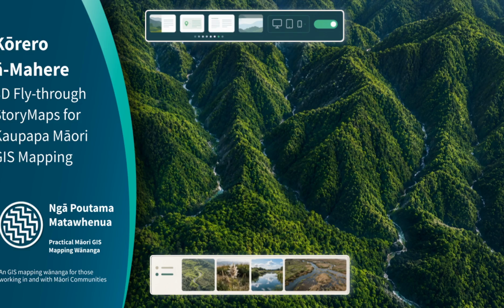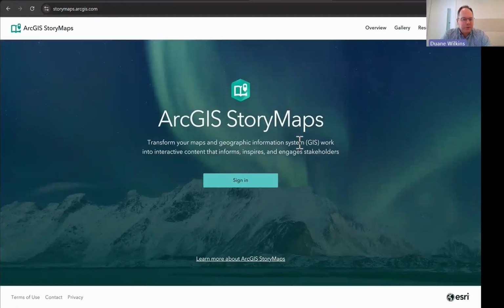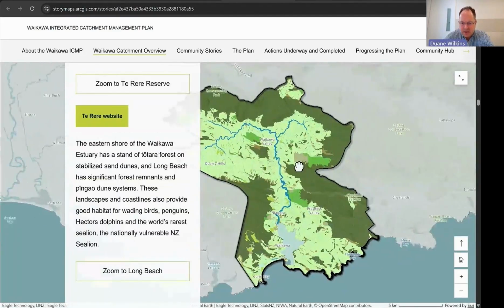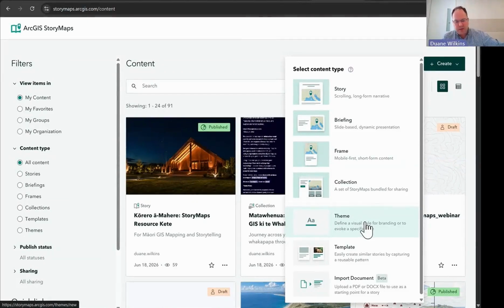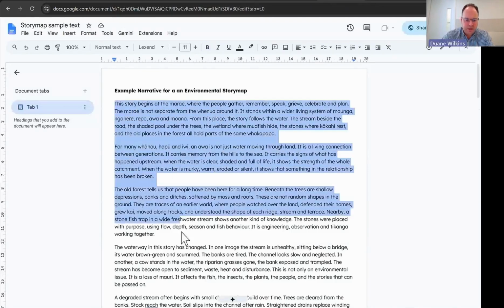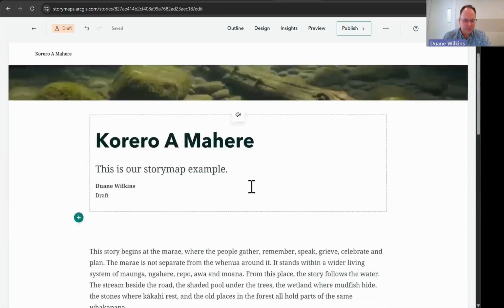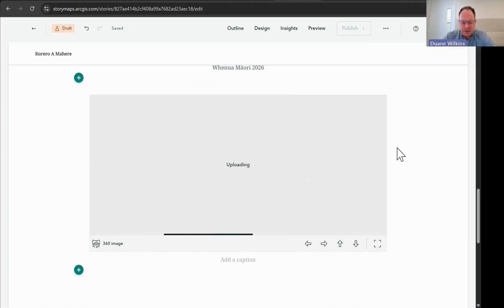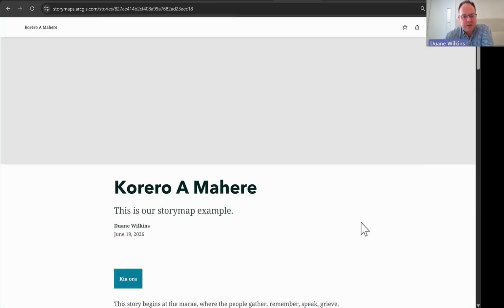Kōrero ā-Mahere: 3D StoryMaps for Kaupapa Māori GIS Mapping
This Ngā Poutama Matawhenua online wānanga introduces practical ways to use Esri StoryMaps to turn maps, photos, data, kōrero, and local knowledge into digital stories.

The session is designed for iwi, hapū, marae, Māori land trusts, kaitiaki, planners, researchers, GIS users, councils, agencies, and others working with Māori place-based data. No expert or technical knowledge is needed.

The wānanga demonstrates how StoryMaps can support kaupapa such as 3D fly-throughs between places, incorporating whenua Māori land blocks, showing change over time across awa, moana, mahinga kai and whenua, and sharing taiao restoration, kaitiakitanga, planting, wetland recovery and monitoring mahi.

Topics covered include StoryMap sidecars for guided 3D fly-throughs, swipe maps for before-and-after change, map tours for sites, paths and areas, photos, captions, credits and alt text, collections for connected StoryMaps, and new StoryMaps tools for presentations and social media posts.

Ngā mihi nui ki a koutou for joining this kaupapa.